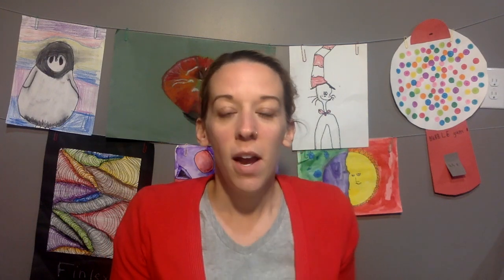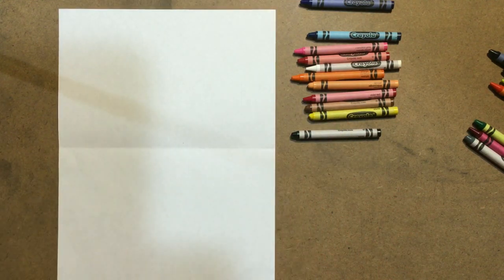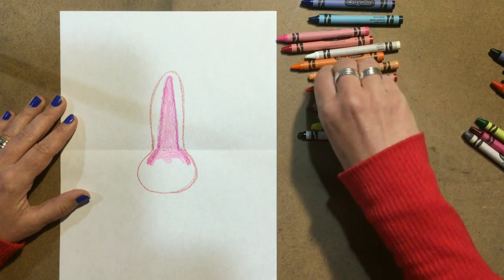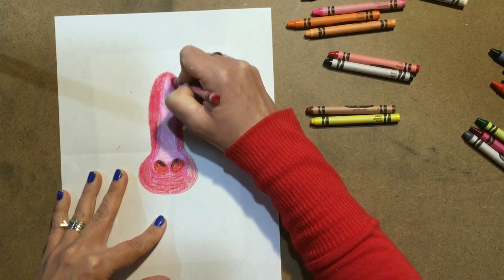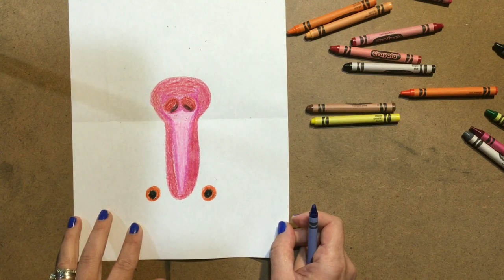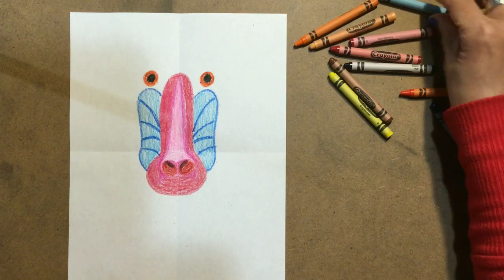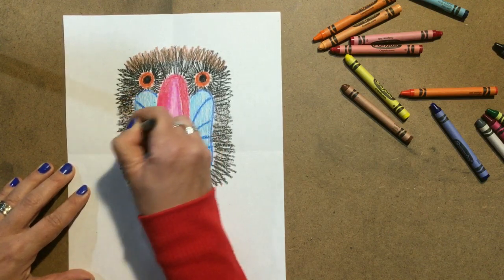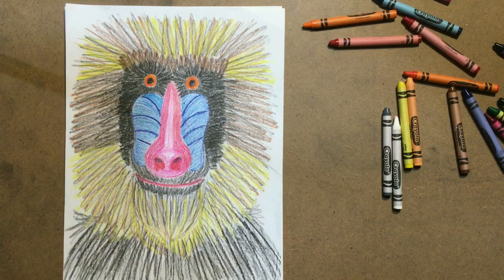Mandrill Baboon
How to draw a mandrill baboon with crayon